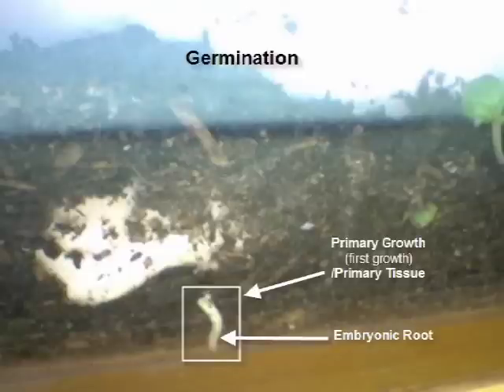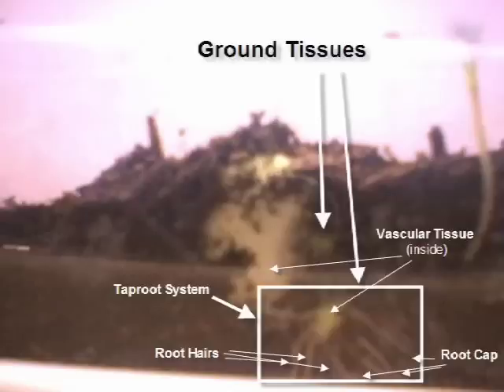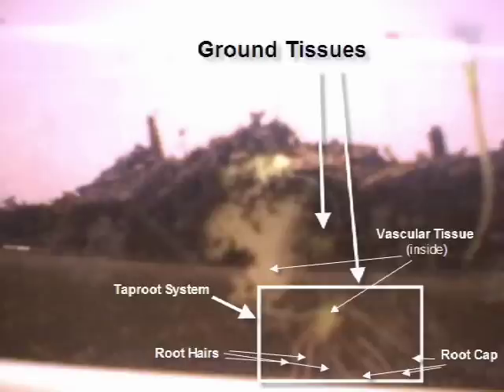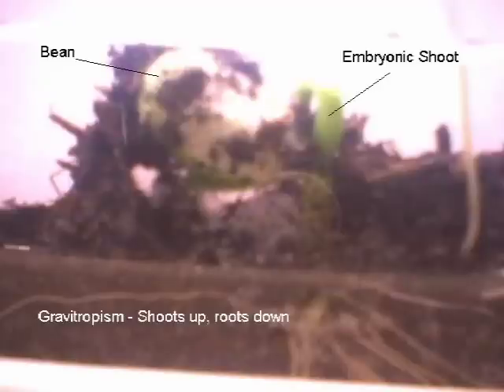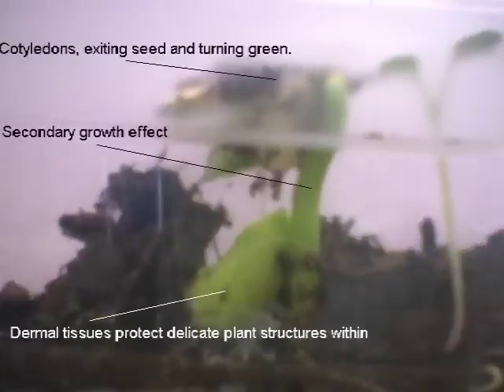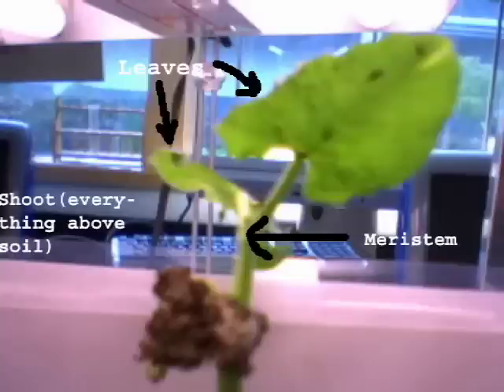The Amazing Lima Bean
this is a movie i made for my bio class and we showed it at school night at our local apple store...